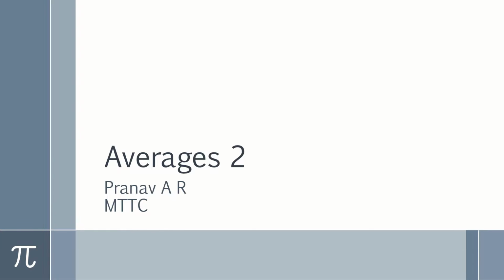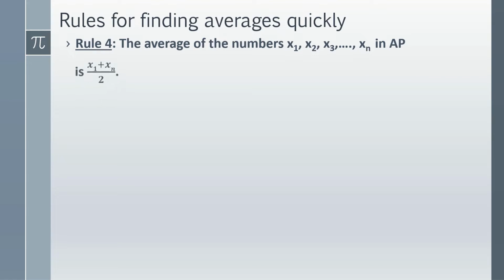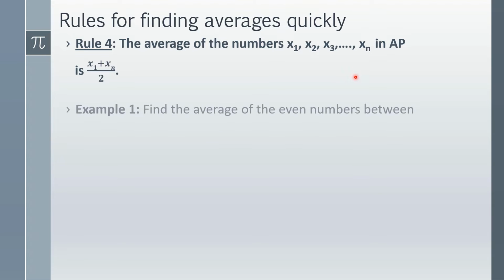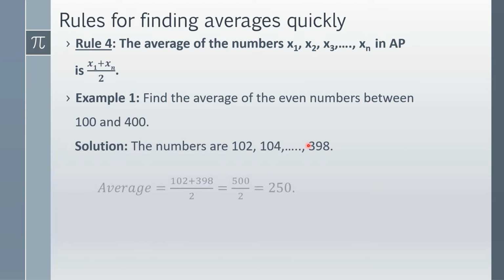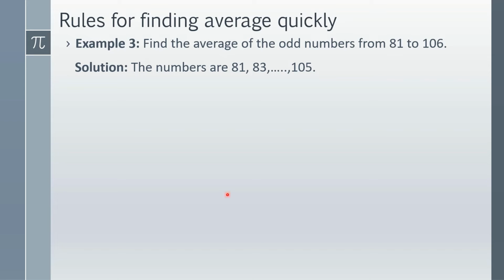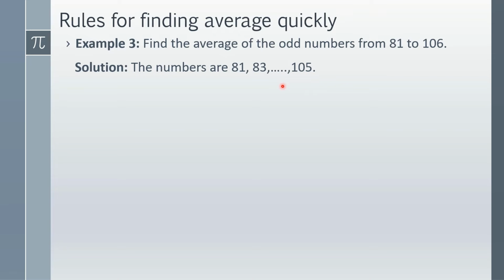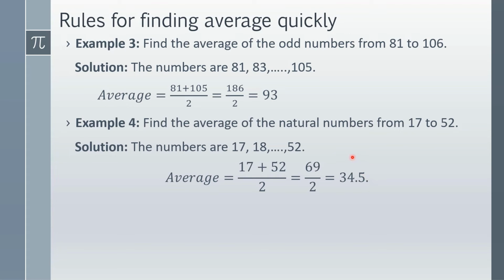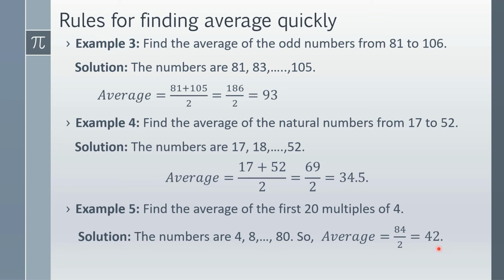MATHBYTES | Average - II | PSC SSC RRB KTET | Mar Theophilus Training College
Average - part 2